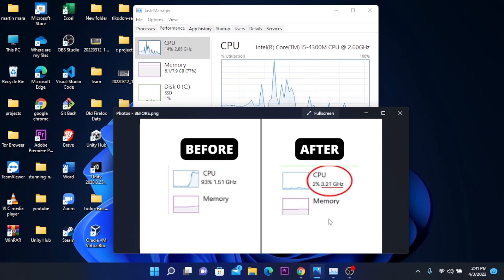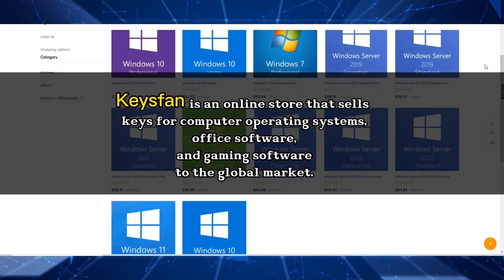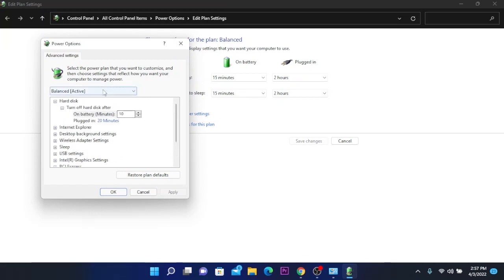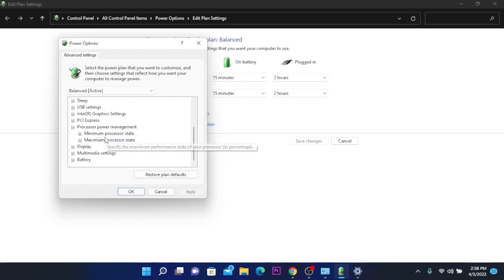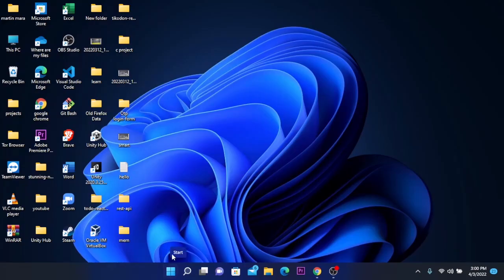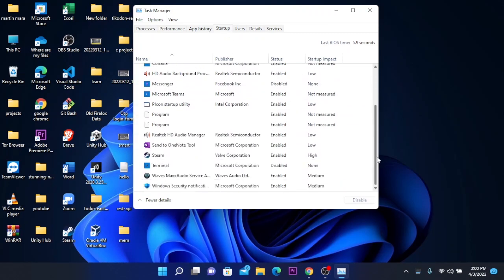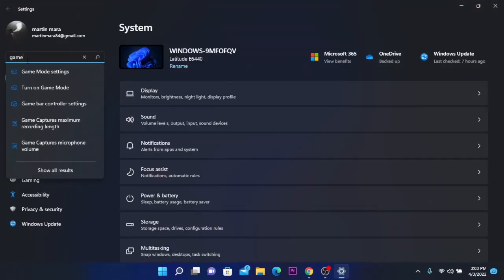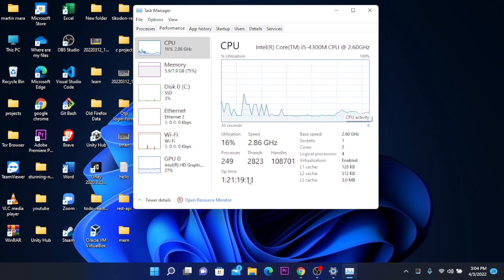How to Make Windows 11 Faster | Increase CPU Speed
In this video i will show you how to make windows 11 faster by increasing the processor(CPU) speed, with 3 easy tips to make windows 11 faster.

intro - 00:00
first tip - 00:50
second tip - 02:33
third tip - 03:42
outro - 04:25

Best Tips on how to increase cpu speed or how to increase processor speed in laptop. Increase cpu performance or how to increase cpu speed windows 10 by intel thermal velocity boost. Better than cpu booster . Do the cpu turbo boost if have turbo boost processor in cpu turbo mode if you have ryzen turbo boost or intel cpu boost.